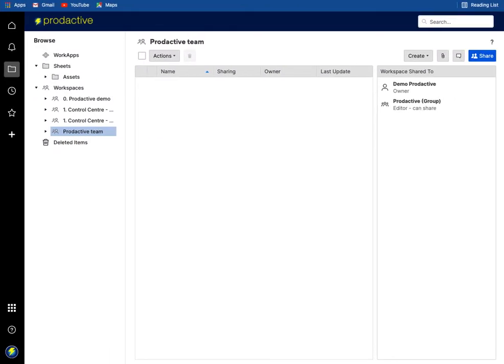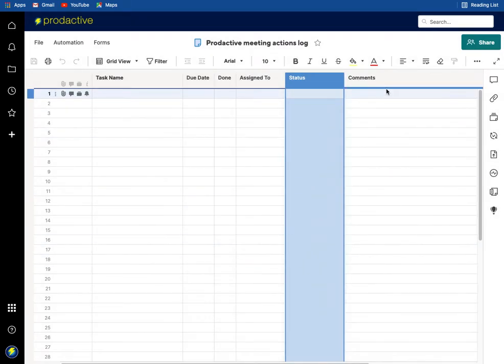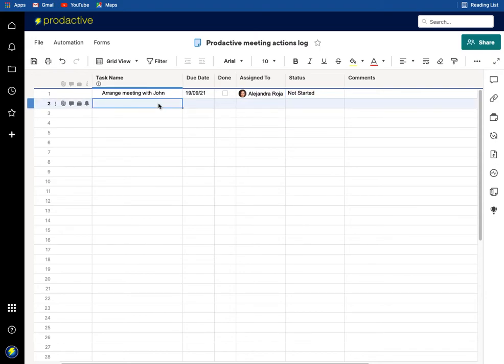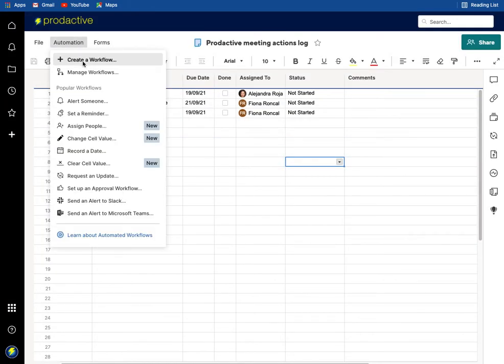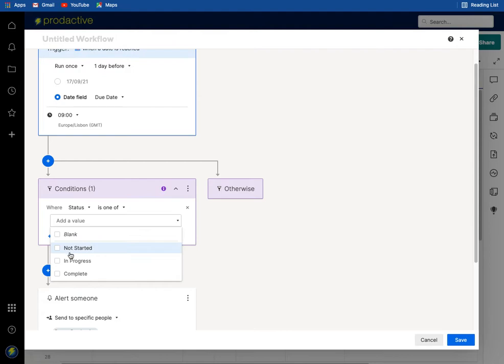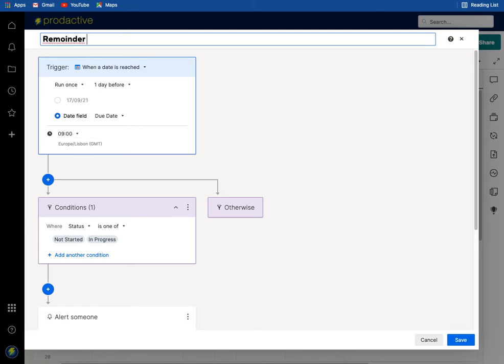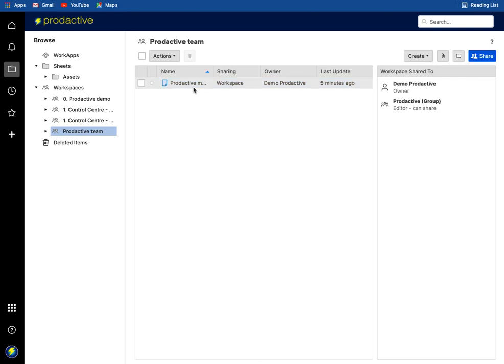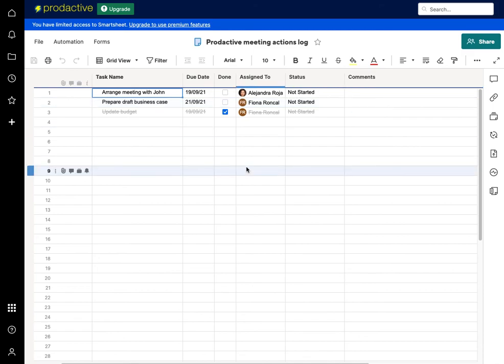Smartsheet demo for creating an actions log or meeting minutes in seconds with automated alerts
How much time is wasted in businesses recording actions in documents, sending these files out after meetings and chasing people for status updates or having to review previous minutes at the start of the next meeting?  In Smartsheet you can create an actions log in seconds that attendees have immediate access to.

With a tiny bit of extra work, you can then set up automatic reminders to for people to update incomplete actions ahead of a deadline - and then everyone can focus on the work that needs to happen, rather than wasting time chasing for status updates.